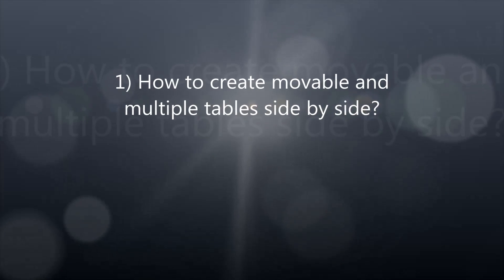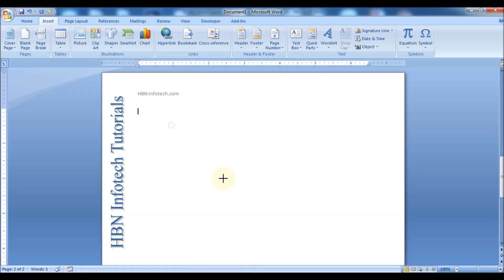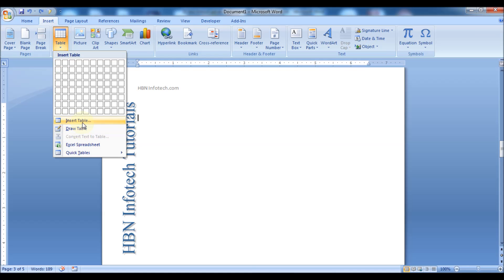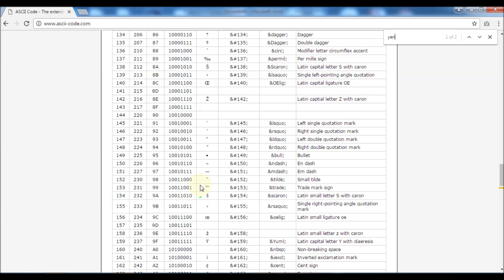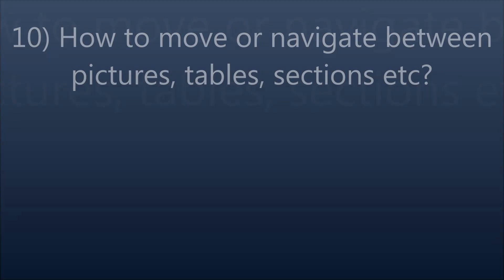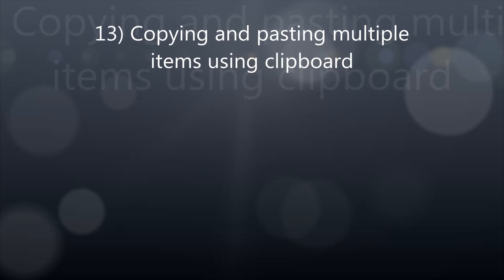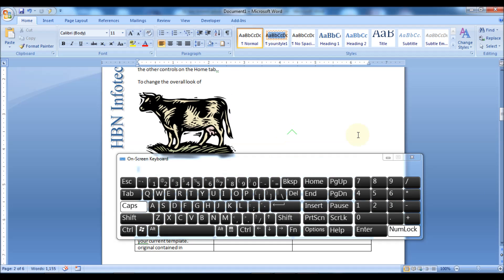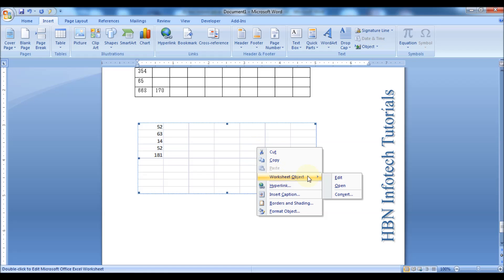16 super techniques and tricks for Microsoft word that will blow your mind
Hello All, here are 16 really superb techniques to develop your Microsoft Word skills. These tricks will save you a great deal of time and effort at times. This tutorial is a collection of best practices for word users.